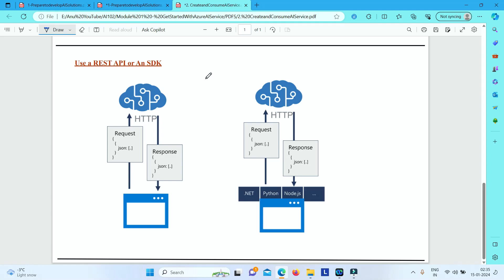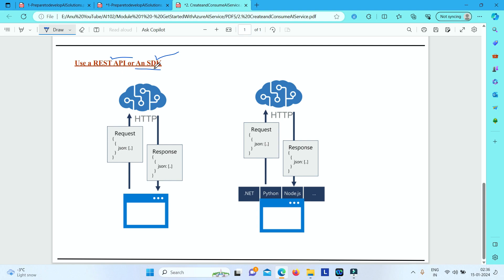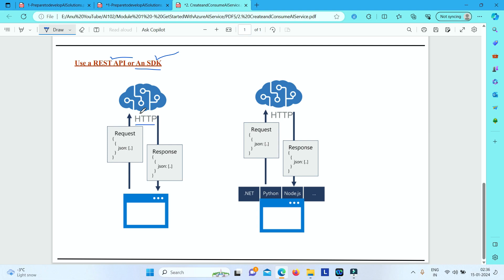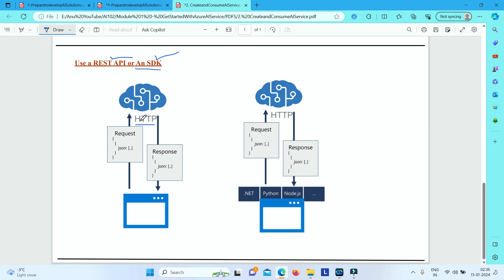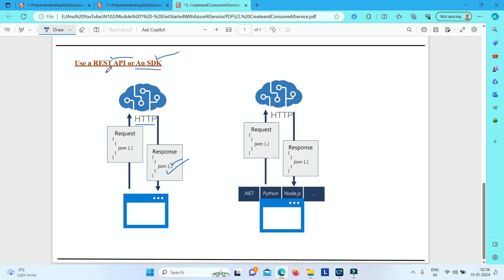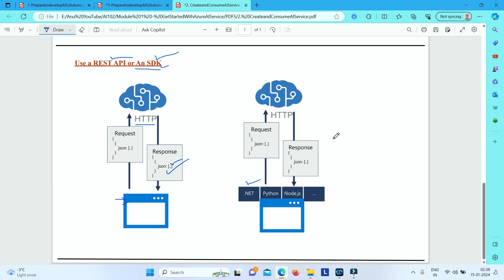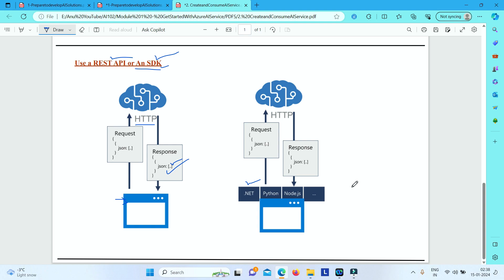Azure AI-102 | Get Started with Azure AI Services | 5 REST API and SDK to consume AI Service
This the fifth video in the Azure AI-102 Module Get Started with azure AI Services